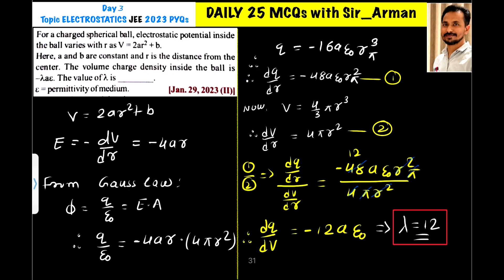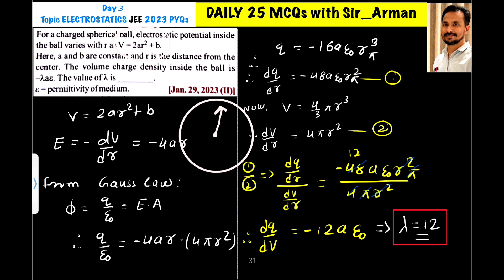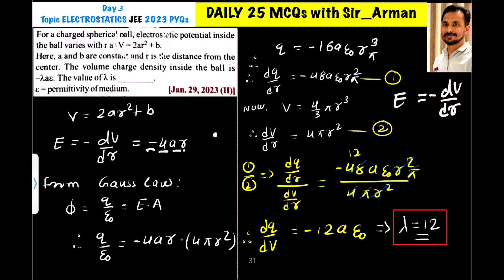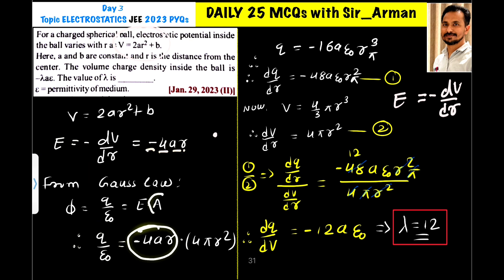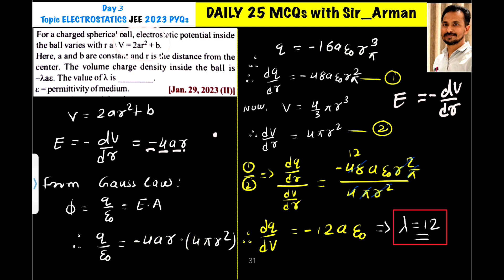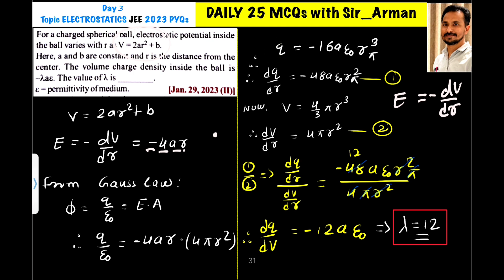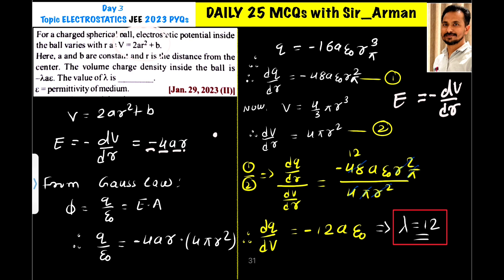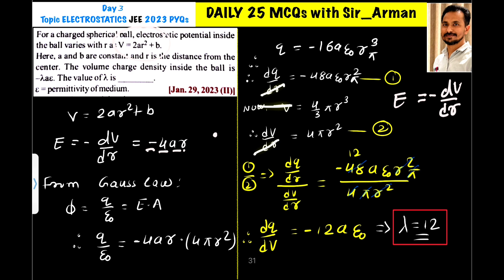For a spherical ball electrostatic potential inside the ball varies with r as V = 2ar² + b.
For a spherical ball, electrostatic potential inside the ball varies with ras V = 2ar² + b. Here, a and b are constant and r is the distance from the center. The voiúme charge density inside the ball is -λαε. The value of is E = permittivity of medium.